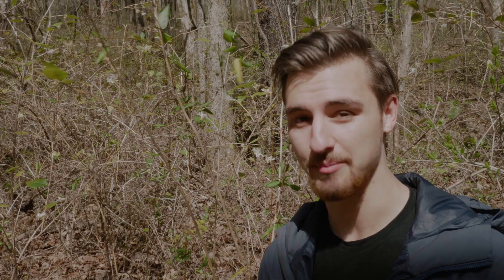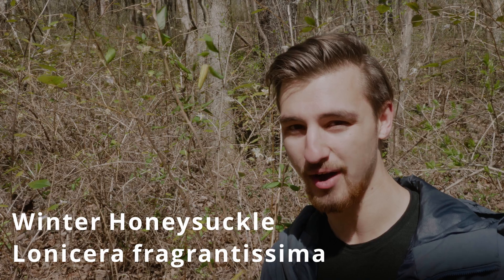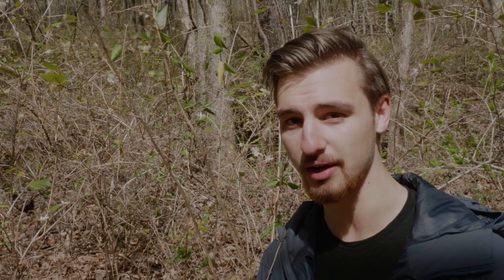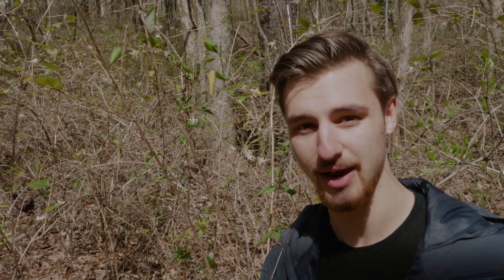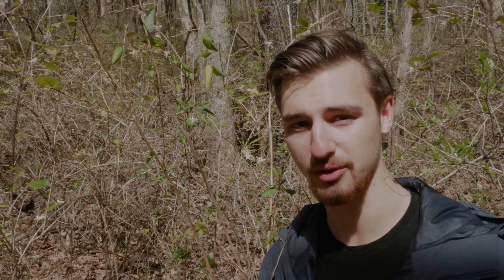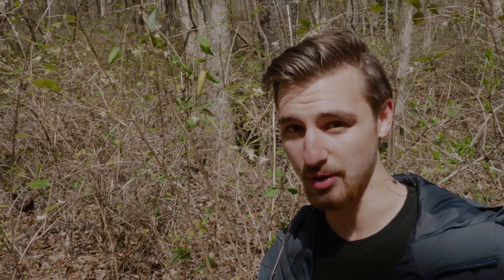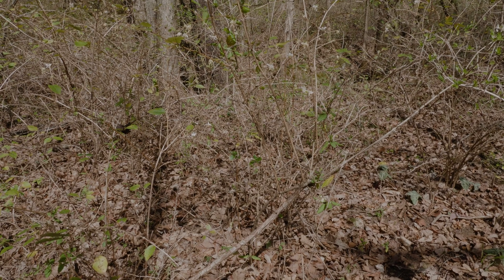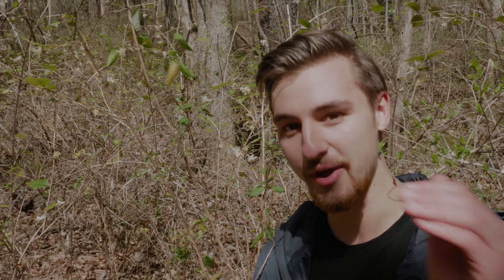Please don't plant this...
When there are so many native ornamental plants to choose from, why plant an aggressive noxious invasive species? Some are worse than others, but I have a special pedestal for Honeysuckle, Lonicera spp. This one, in particular, Winter Honeysuckle, Lonicera fragrantissima, has completely taken over several forests around my area!

Here is an article to find more information . Please don't plant this! Even if you only have it in your yard, birds eat the berries and then spread the seeds all over the place. It is incredibly good at displacing native plants possibly even releasing chemicals into the soil to stop other plants from growing!

I hope you'll join me in removing this invasive wherever you can!

What I use for captioning
My favorite Wildflower Field Guide
The BEST Botany book
My Favorite Foraging Series

Feral Foraging is a participant in the Amazon Services LLC Associates Program, an affiliate advertising program designed to provide a means for us to earn fees by linking to [Amazon.com] and affiliated sites.